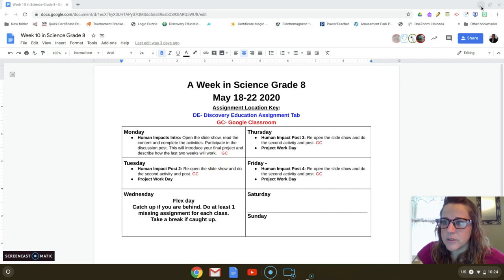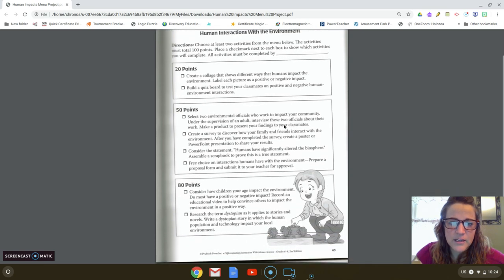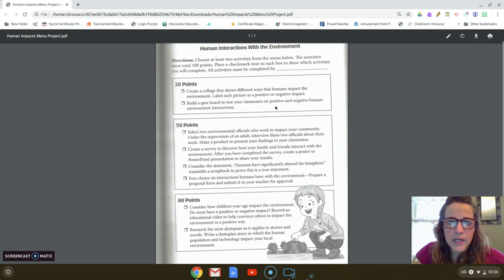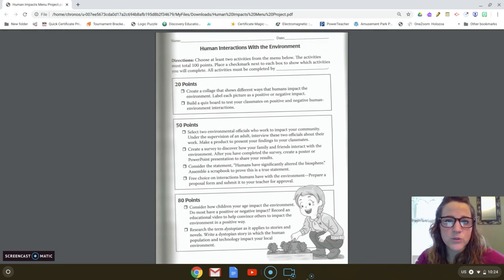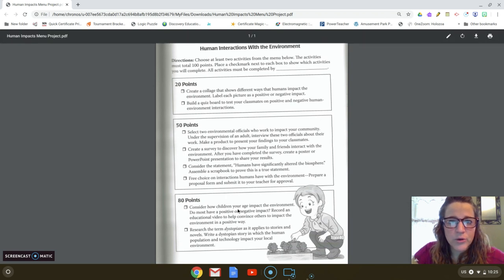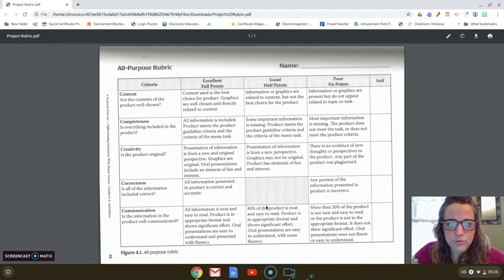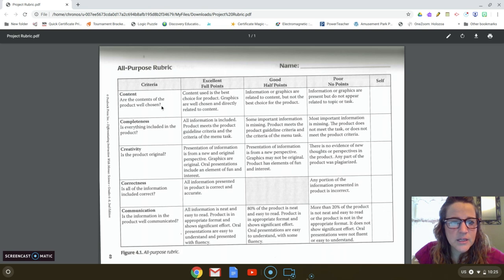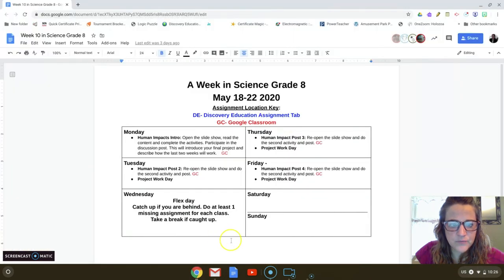Week 10 in Science Grade 8